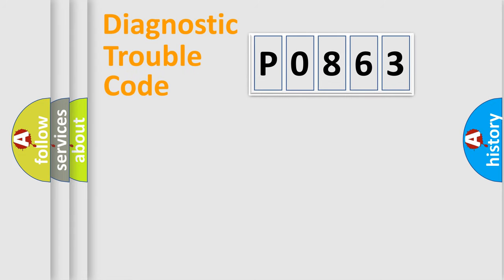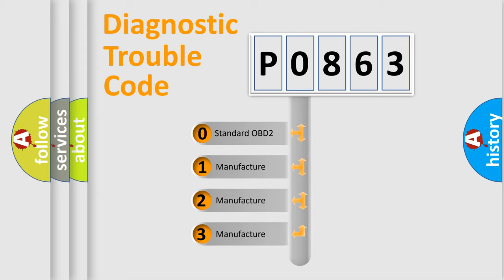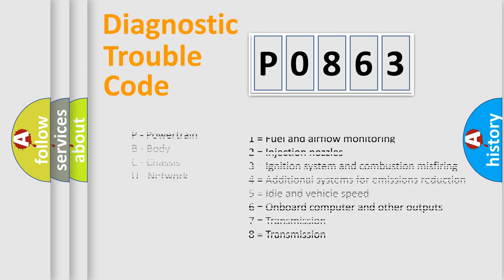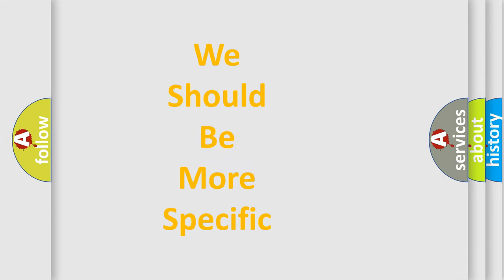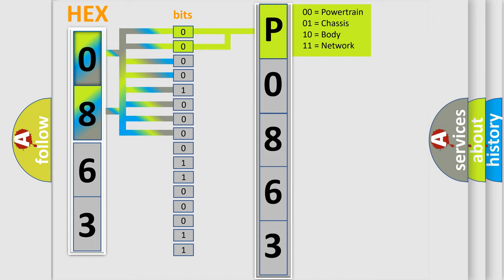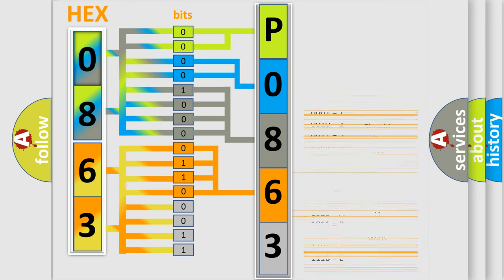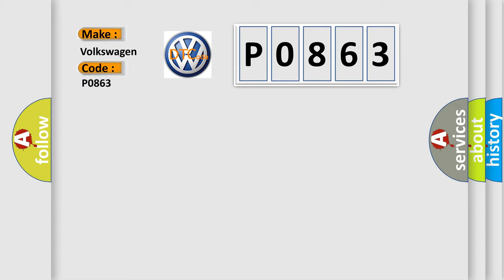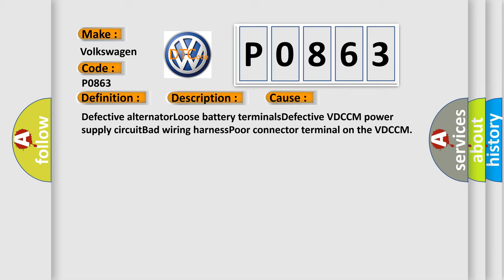DTC Volkswagen P0863 Short Explanation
Contents:
0:21 Basic DTC analysis according to OBD2 protocol standard.
1:48 Insight into programming
2:58 A diagnostically understandable description of the Diagnostic Trouble Code
3:05 Basic error definition

Make:
Volkswagen
Code:
P0863
Definition:
Power Supply Voltage Failure
Description:
VDCCM&amp; H or U power supply voltage error ABS does not operate.EBD may not operate.VDC does not operate.
Cause:
Defective alternatorLoose battery terminalsDefective VDCCM power supply circuitBad wiring harnessPoor connector terminal on the VDCCM